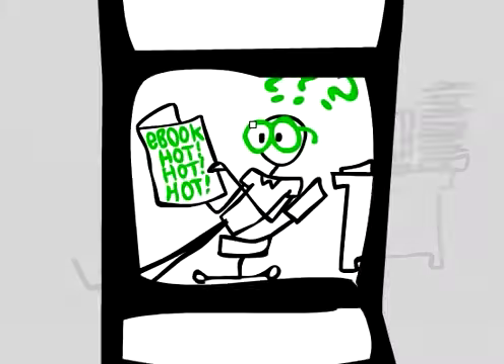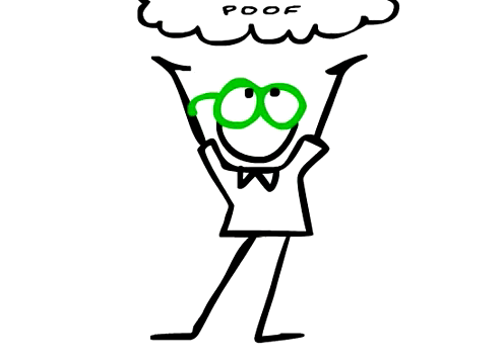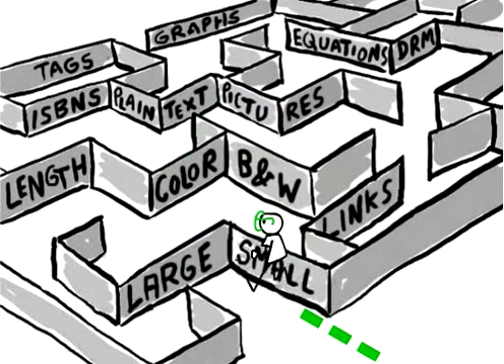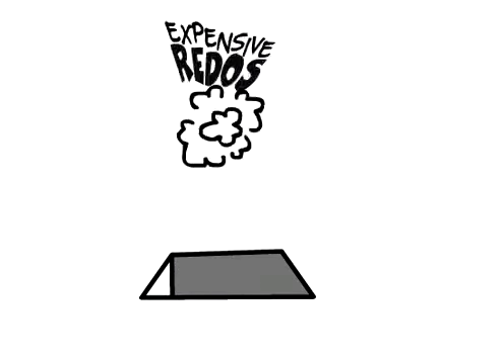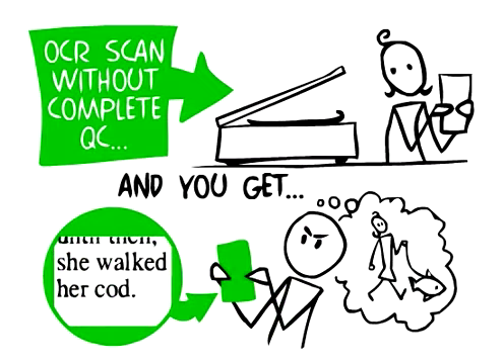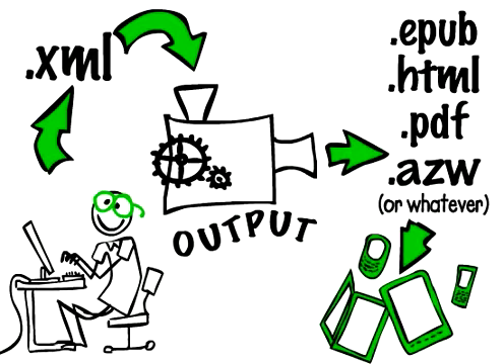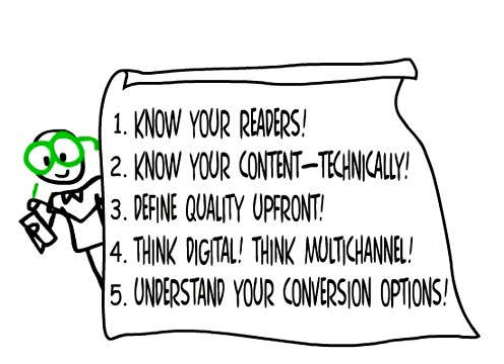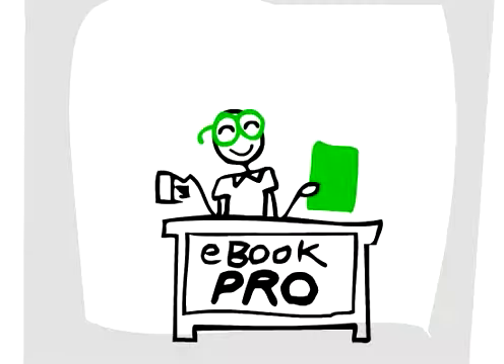eBook Production in 2 Minutes - Aptara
This 2 minute video demystifies eBook production and highlights the five things publishers must get right to profit from eBooks. The video is created by digital publishing solutions provider, Aptara, a firm that helps publishers distribute content in any format, to any device or platform.